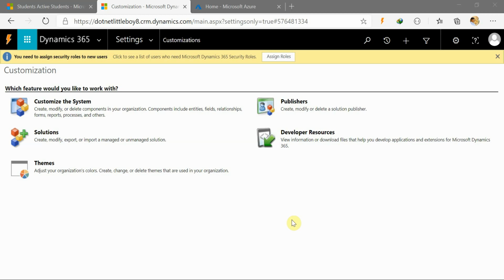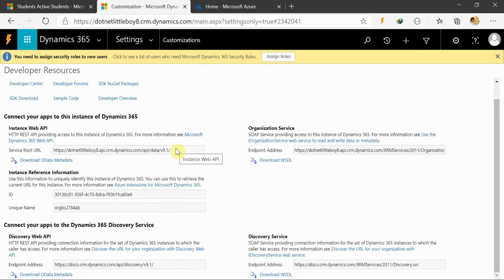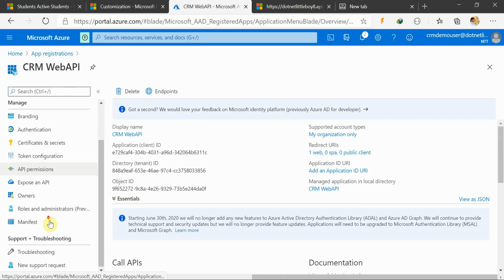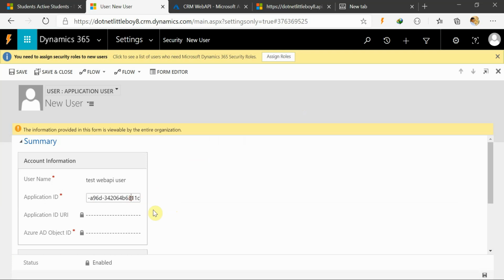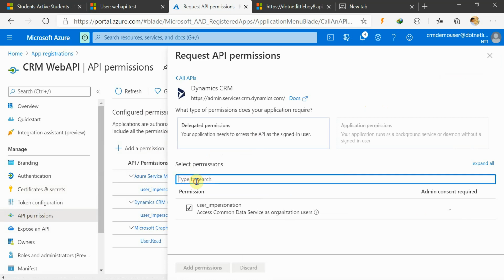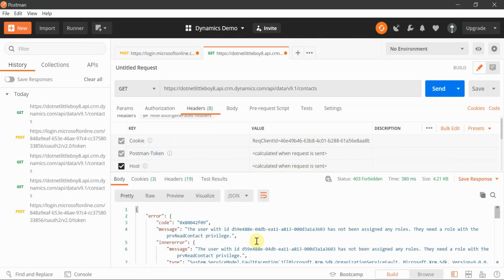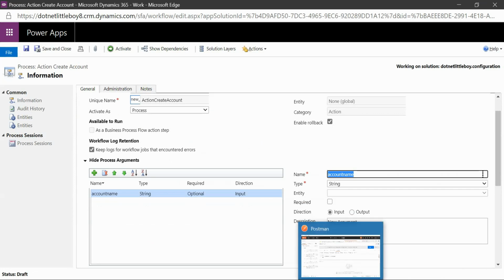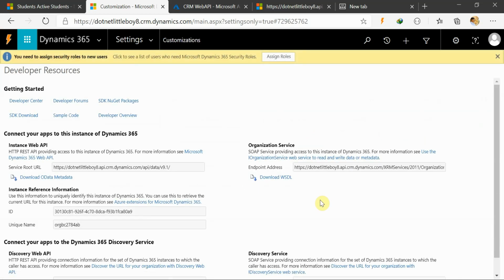Processes - Part 5 | Call Action using WebAPI | Setup App Registration Azure Portal | Dynamics CRM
In this video you will learn what is WebAPI? How to configure the Action.
Also how to setup the Azure portal for Dynamics to call the web api endpoint.
Video is demonstrated taking the example of postman to call the action.
We have configure the Azure Portal with App Registration. In the registered app, we have set the secret key and also setup the API Permission for Dynamics 365 and Azure Service.

We have setup one action. In action we have taken one input argument. To call the action in webapi we have used post api call and for the input argument we have to set up the body of the request. In the request we have to take one header i.e. Authorization where we will append the authorization with accesstoken value of token response.
The action will create a account record with the input argument.

javascript tutorial
javascript for beginner
javascript project
javascript code
game development
game coding
game javascript
game programming
game design
WebAPI
Azure Portal
crm software
crm system
crm tools
dynamics 365
dynanics 365 CRM Tutorial
microsoft dynamics